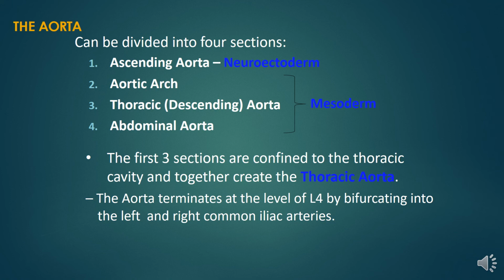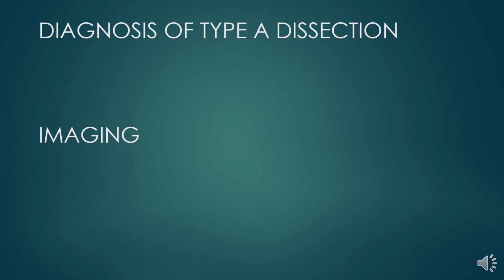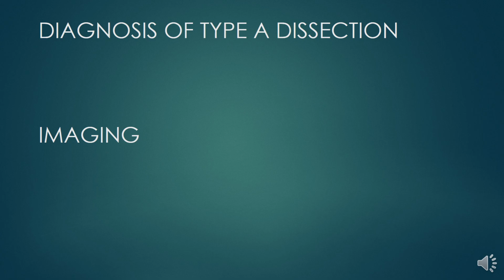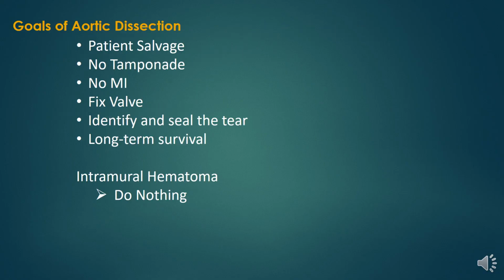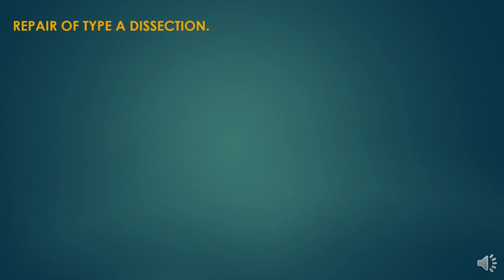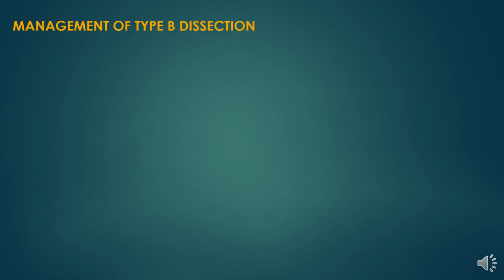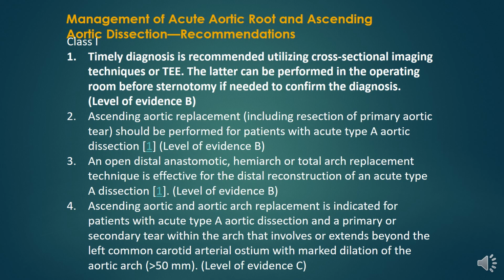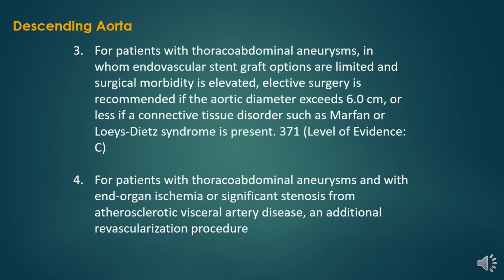TYPE A AND TYPE B AORTIC DISSECTION.